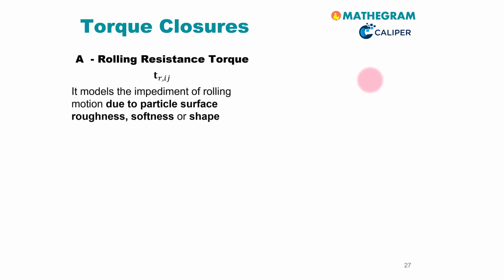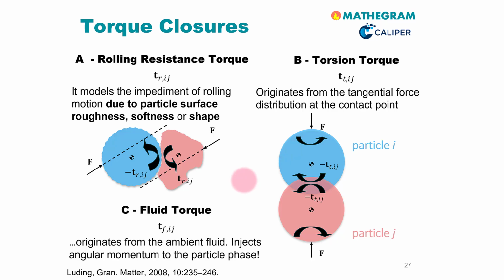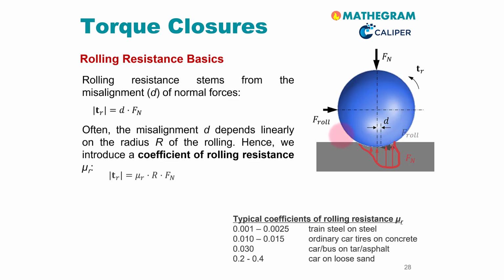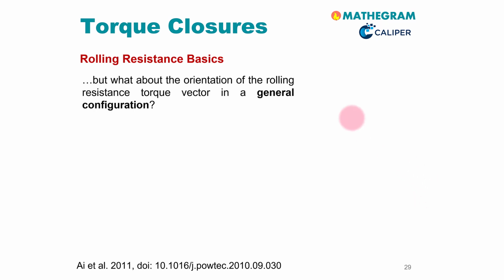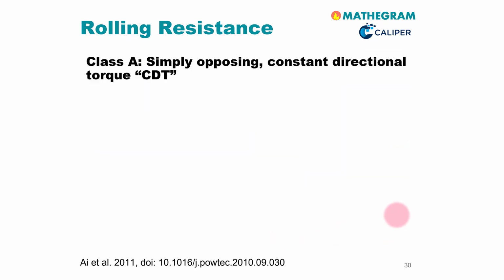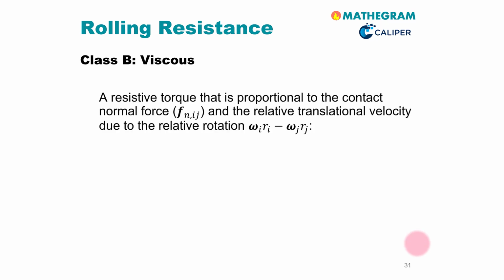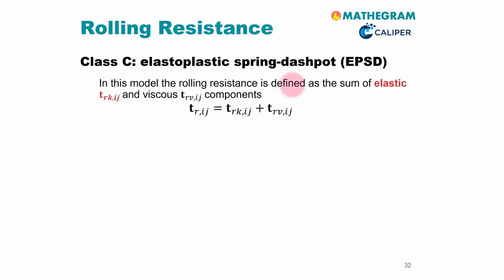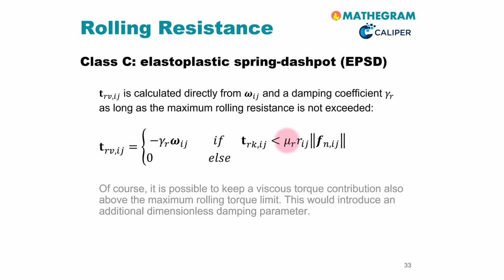Torque Closures | iMooX.at